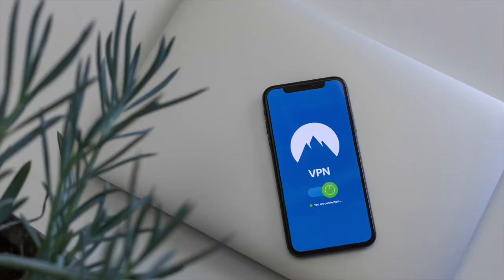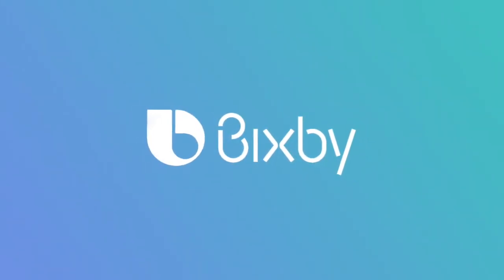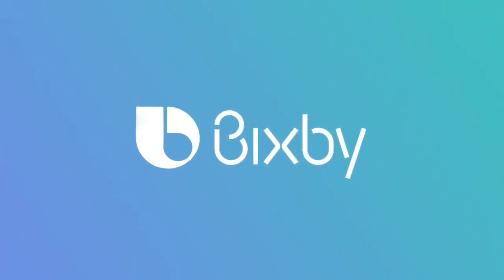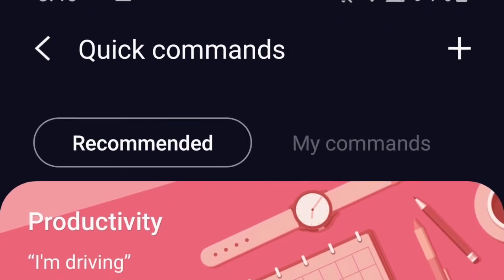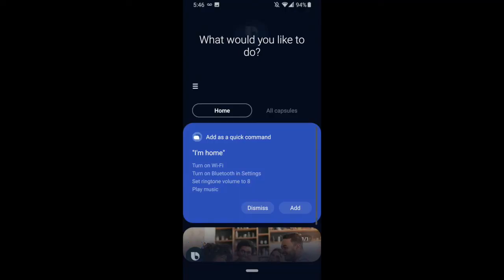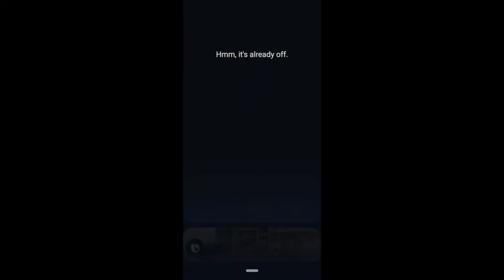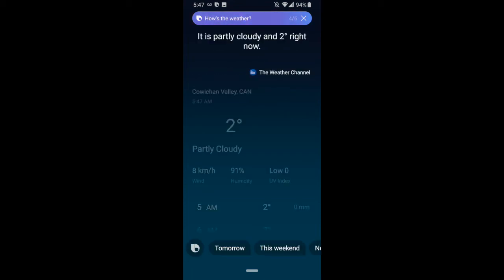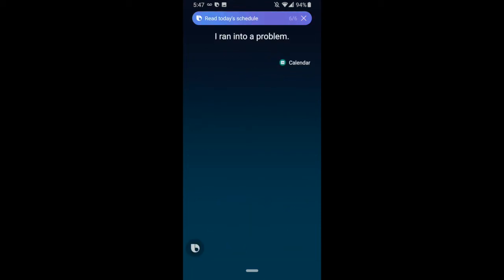Is Bixby Still Garbage?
Bixby has never been popular, as is shown by the thousands of tutorials showing how to disable her. But is she better now? Is Bixby worth using? These are the questions answered in this video.

In addition, I will show you Lyra, another assistant you probably haven't heard of!

Samsung
Android
Bixby
Smartphone
Technology
OnePlus
Google
Assistant